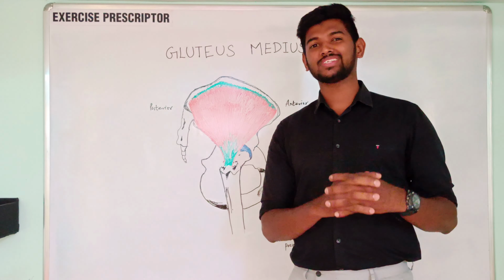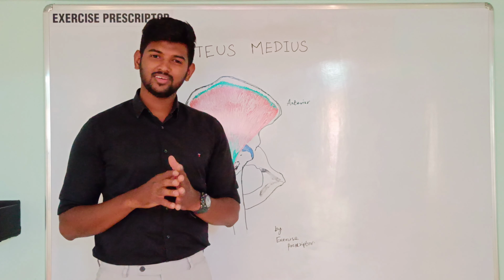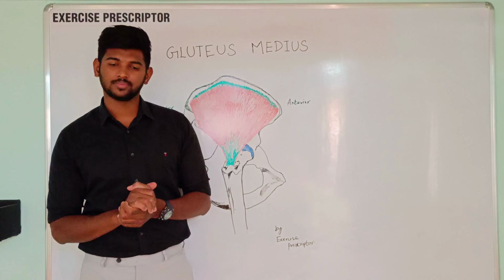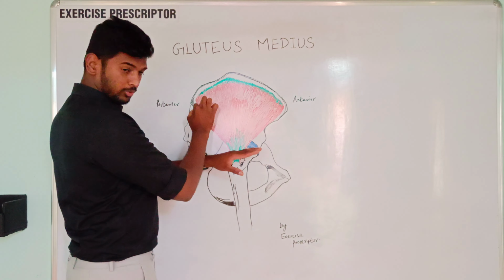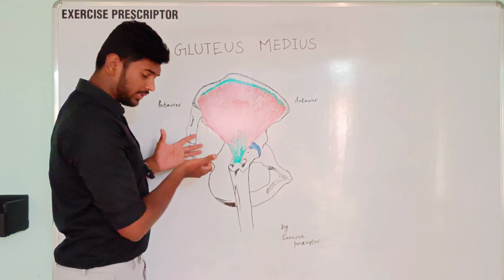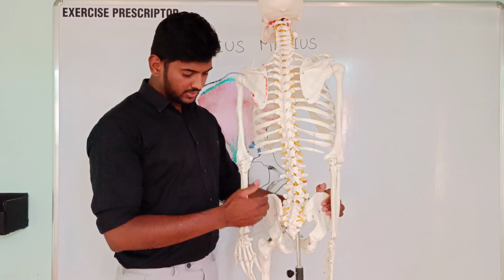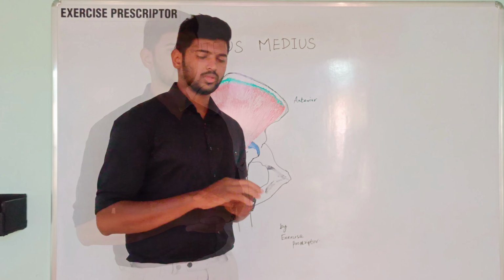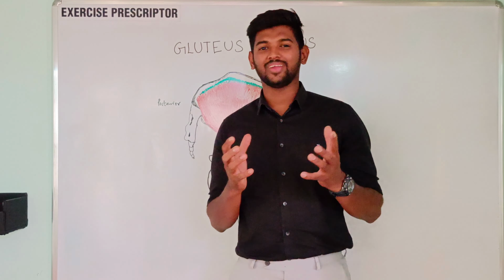Gluteus Medius anatomy and biomechanics | complete sciences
0:35 sec - the naming of muscles
0:51 sec - attachments
1:09 sec - concentric function ( standard and reverse mover actions )
8:10 sec - movements
9:19 sec - eccentric/ antagonist function
10:18 sec - isometric stabilization function
11:16 sec - relationship to the other structures
12:12 sec - important key points

in this video, I have explained complete functions and key factors about gluteus medius.
reference: the muscular system manual author: joseph e Muscolino